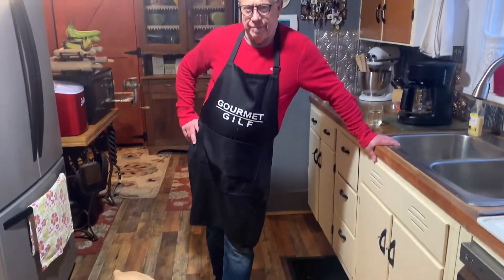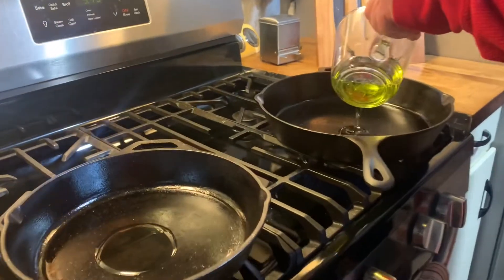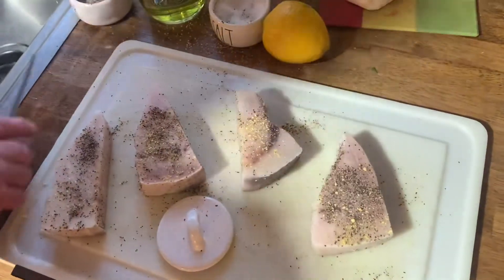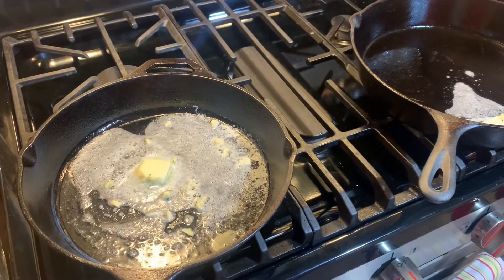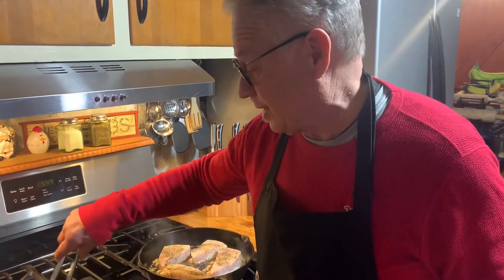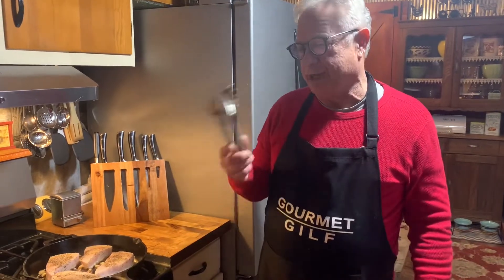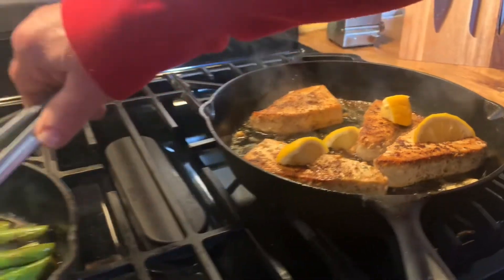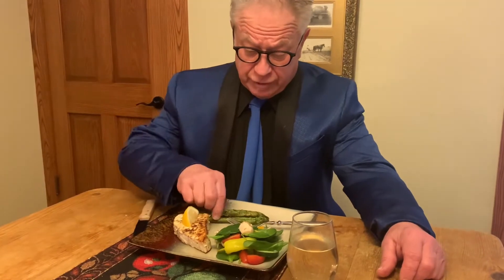Dinner for Two- Valentine Day!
The Gourmet GILF shows you an easy meal for two!  Swordfish and asparagus cooked on a cast iron skillet.  Easy, quick and affordable!